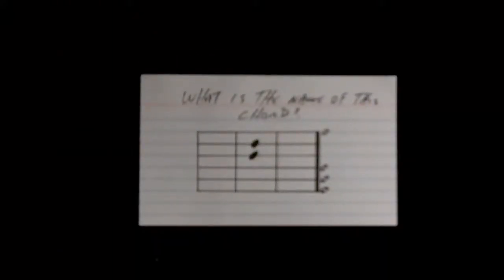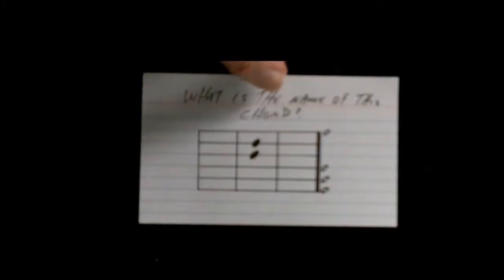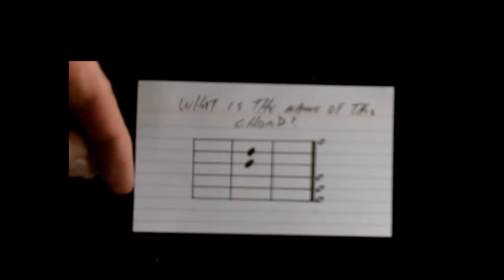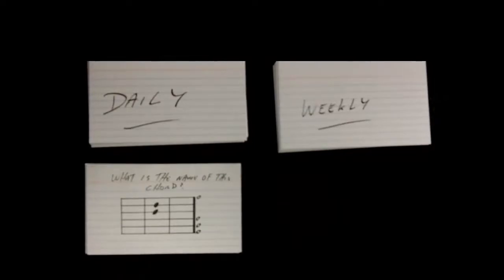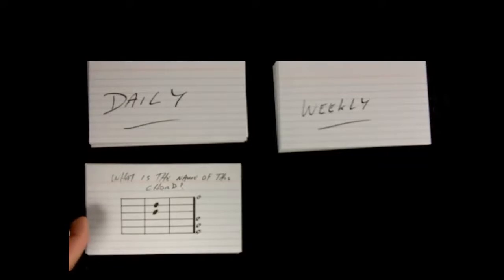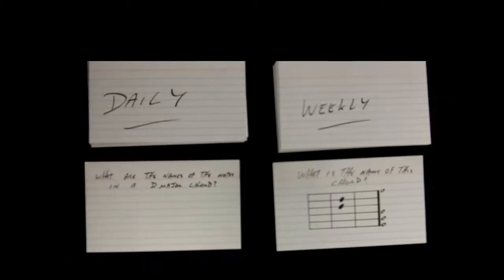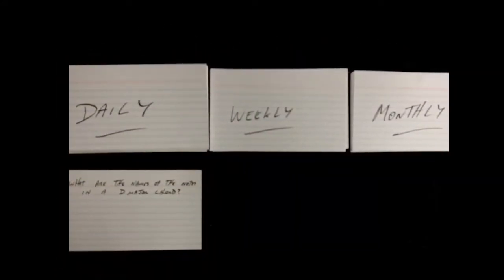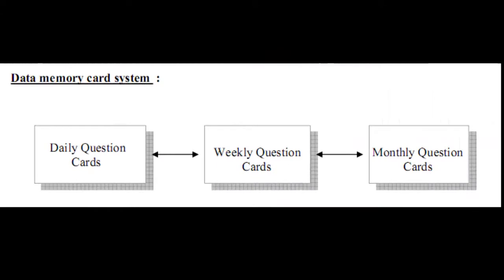Accelerated Learning For Guitar With Data Memory Cards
In this video Mike Hayes demonstrates how to improve your ability to recall information, this simple system of learning significantly improves your long term memory; for more easy ways to improve your guitar playing visit